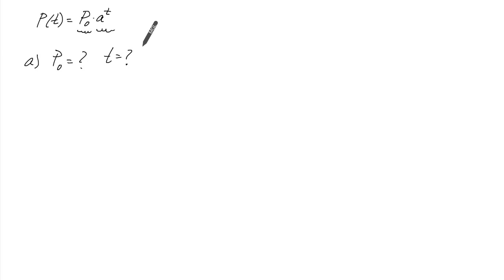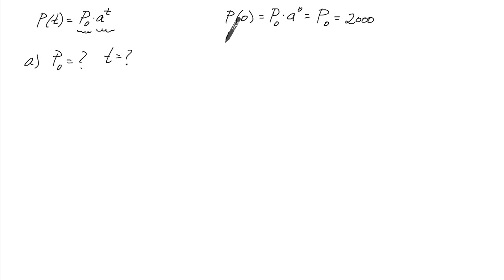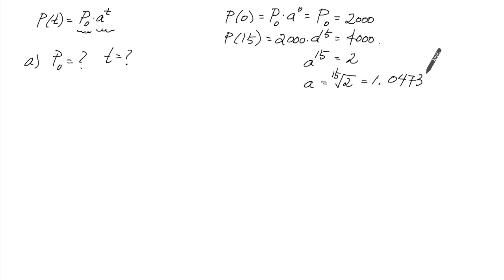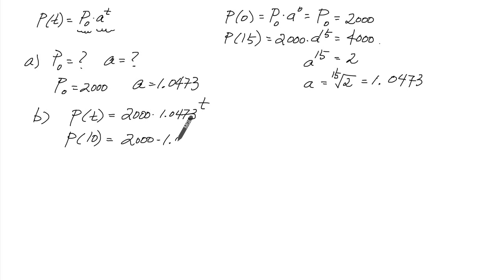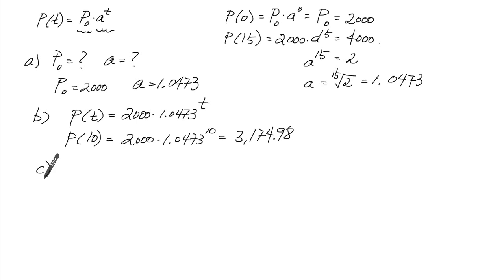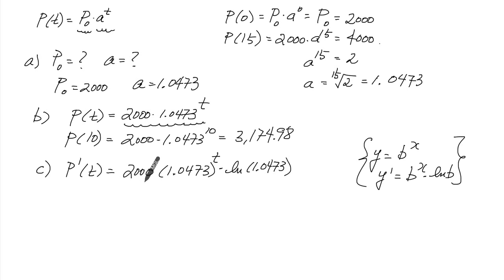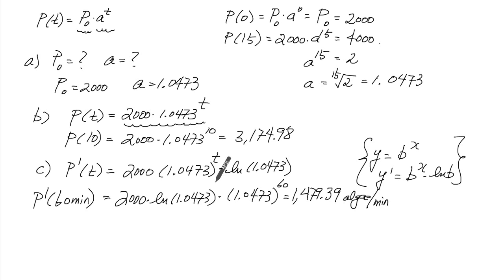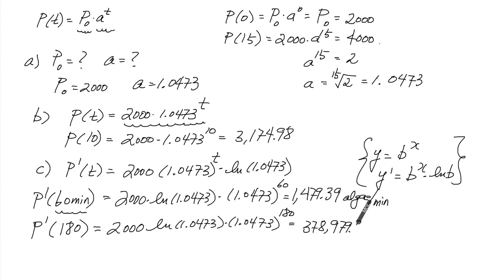Differentiation Rules for Exponential Functions